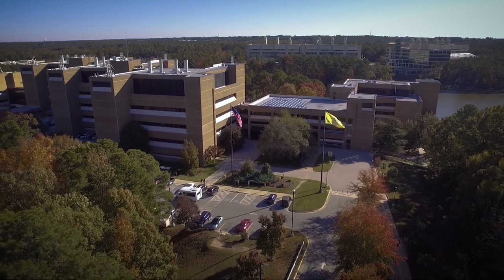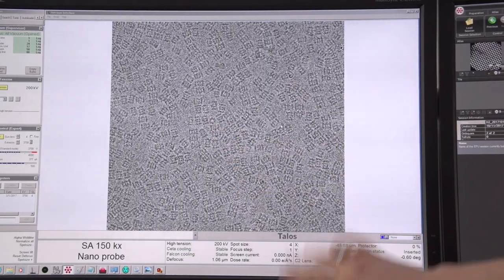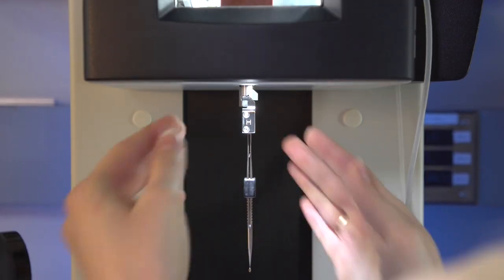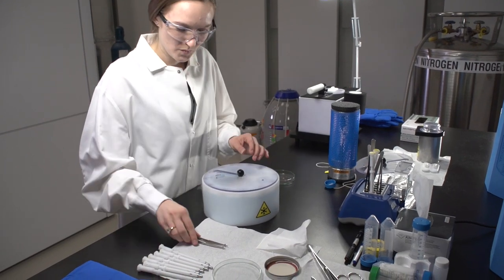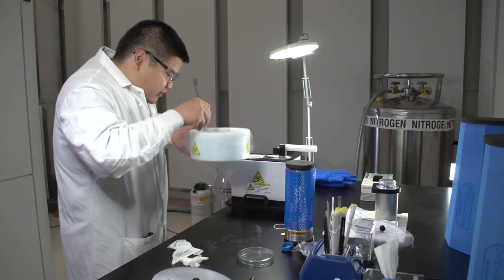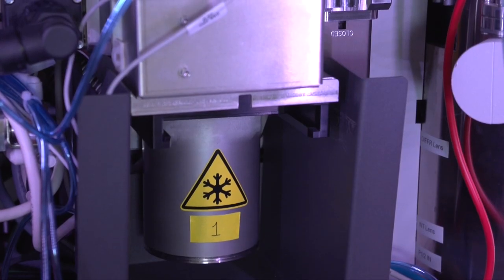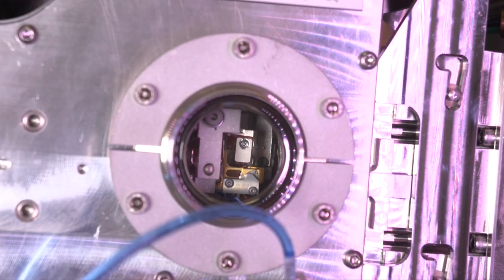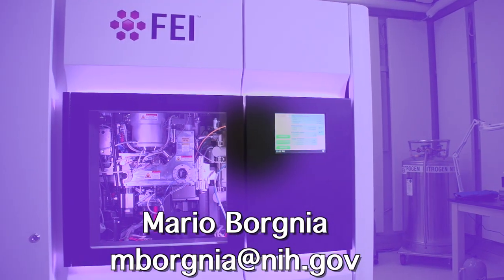Cryo-Electron Microscopy at NIEHS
This video shows how the NIEHS Cryo-EM Facility generates 3D images of large proteins.

If you are a scientist in the Southeast region of the U.S., who wants a 3D image of your protein, we invite you to use the equipment at the NIEHS Cryo-Electron Microscopy Facility in Research Triangle Park, North Carolina.